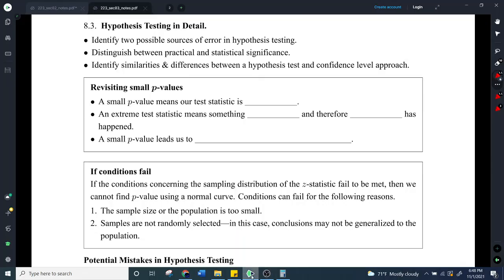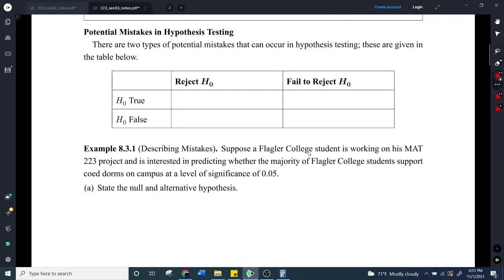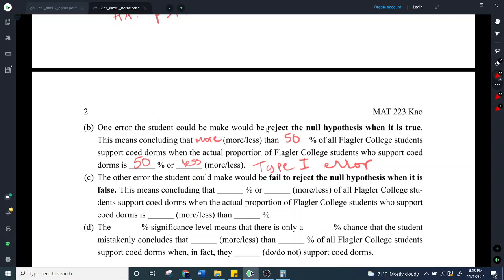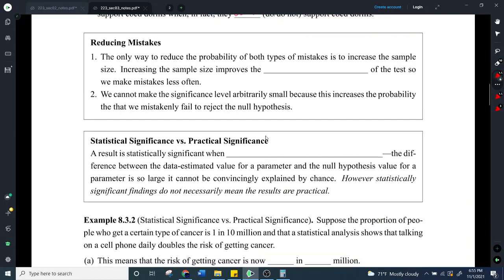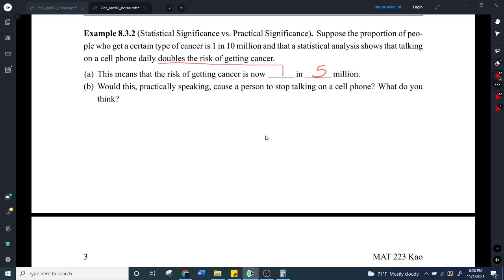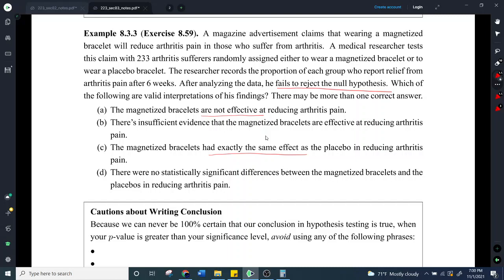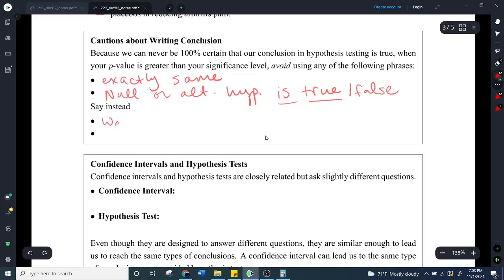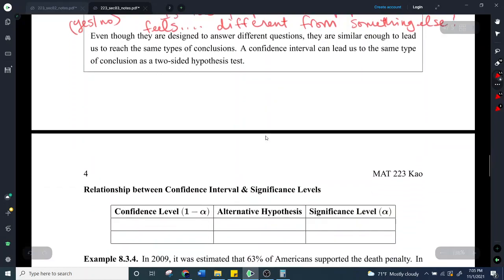MAT223 8 3 Part 1